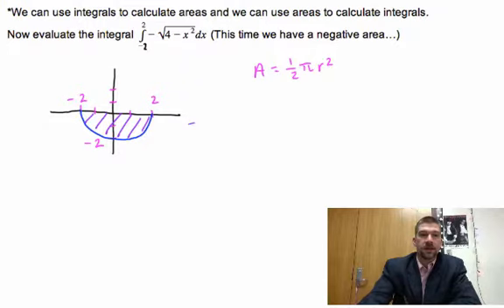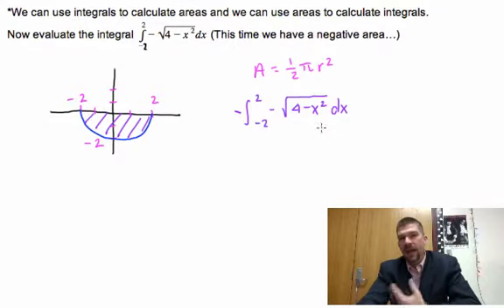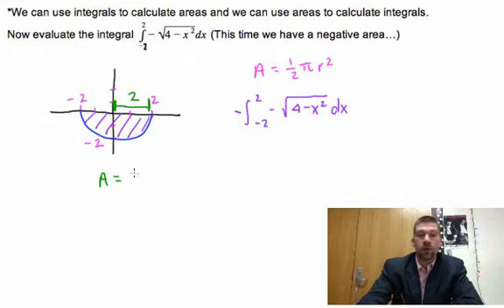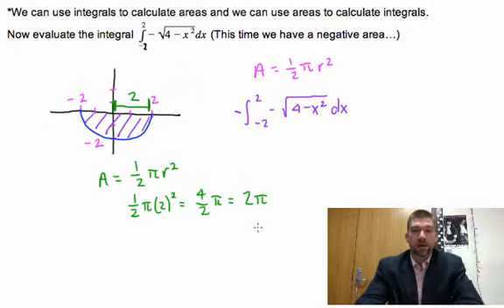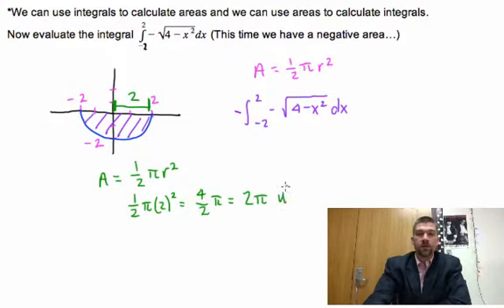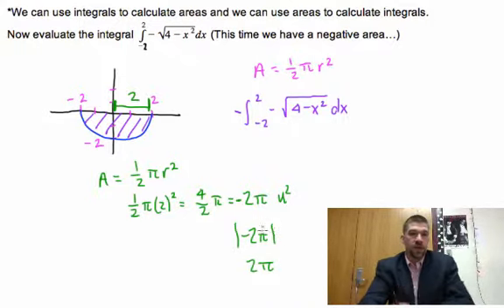Calculus - 5.2 Notes Example 3: Area Under the x-axis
Using definite integrals to find the area between a curve and the x-axis.  This time the curve is below the axis and the area is negative.